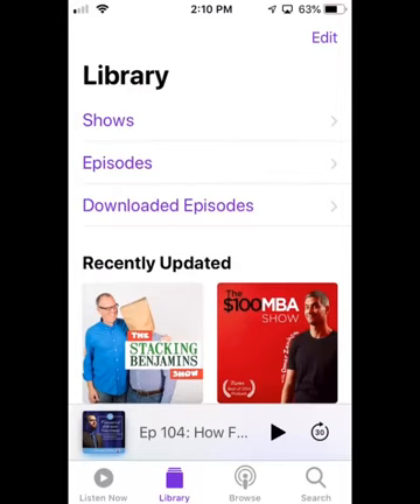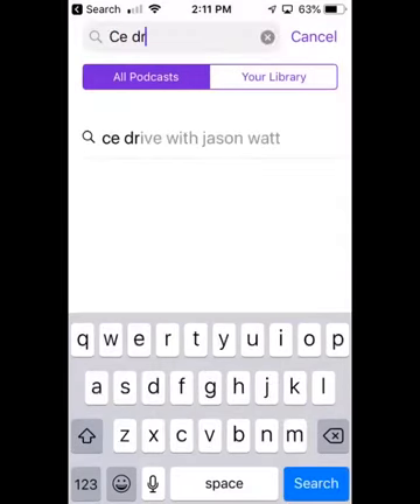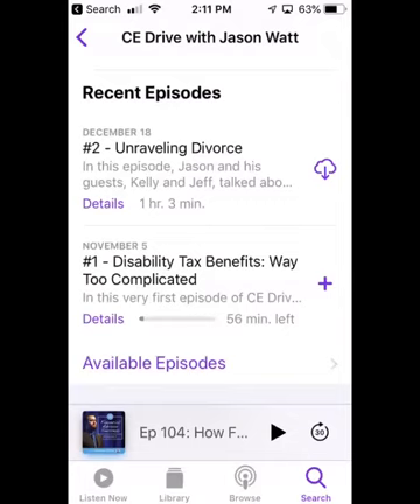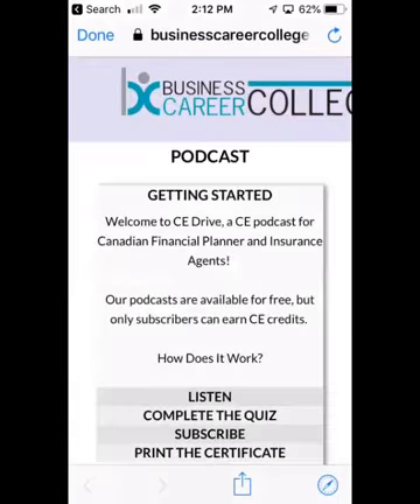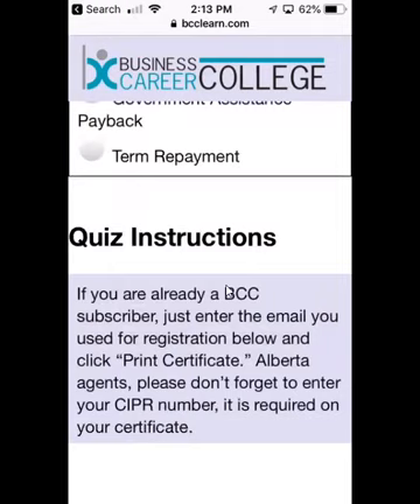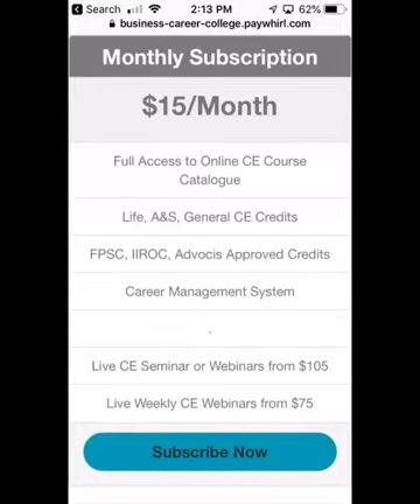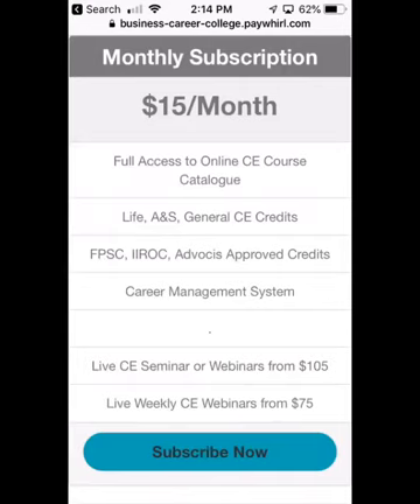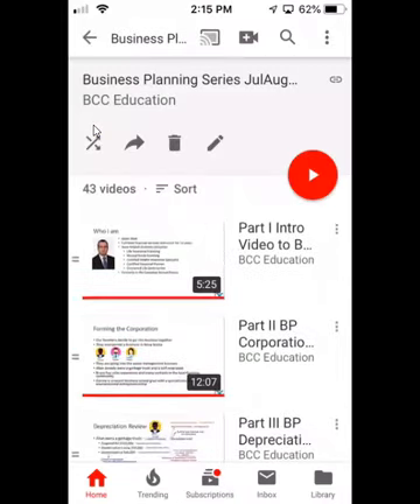CE Podcast Rollout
Join us for CE podcasts! Now available from all major podcast players, or go directly to watch.